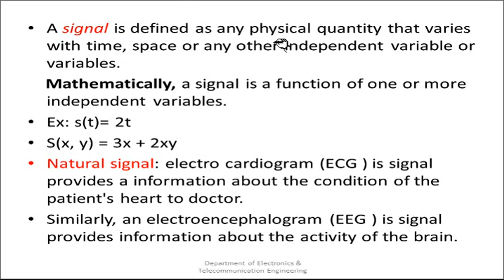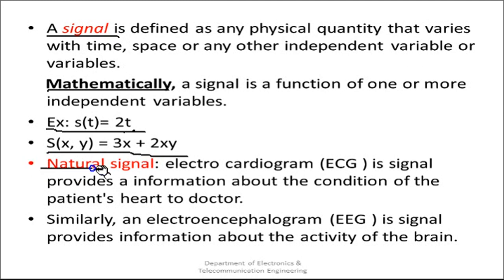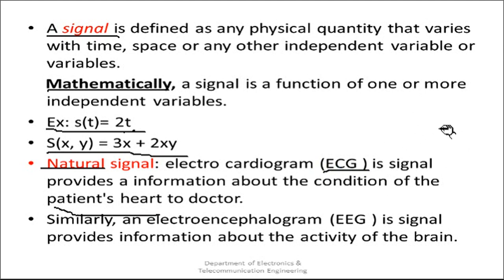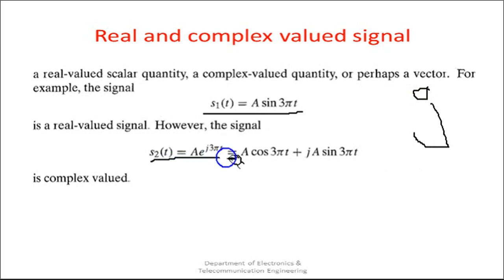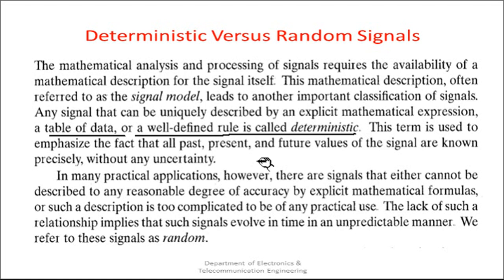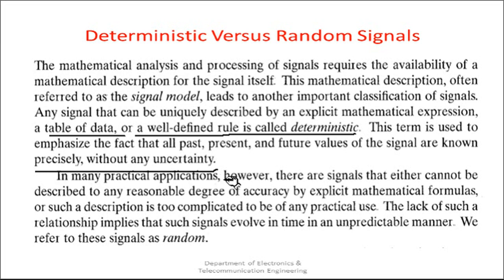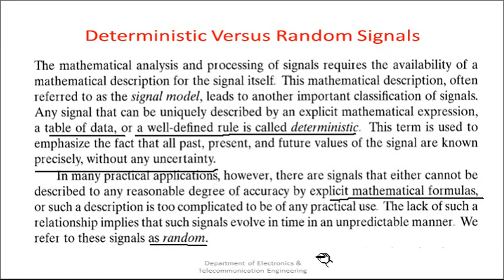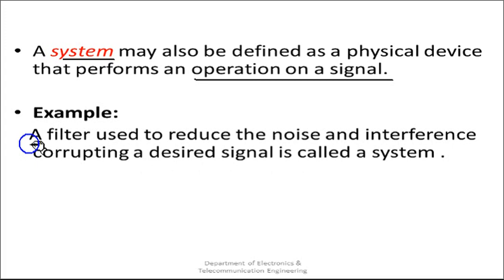Lecture 3 Introduction to signal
This video will provide the information about the signal, as well as its importance in the DSP